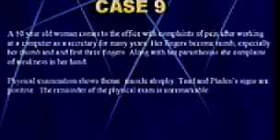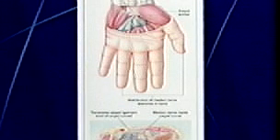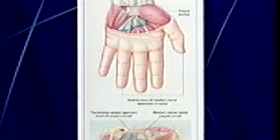USMLE Step 3 Study - Rheumatology part 3